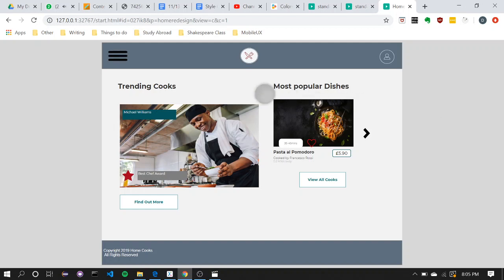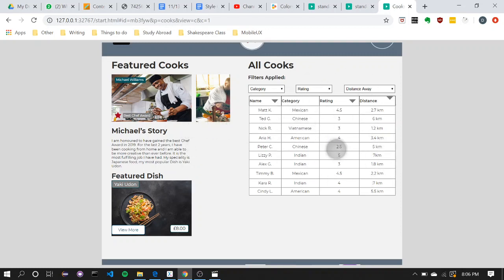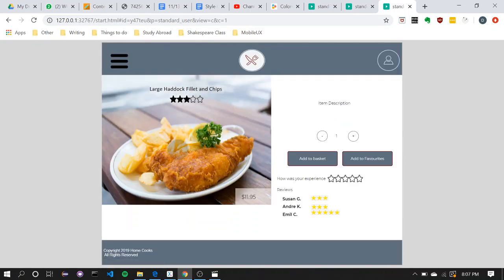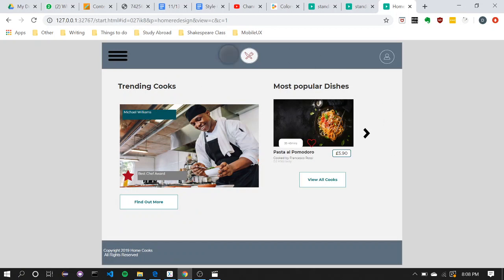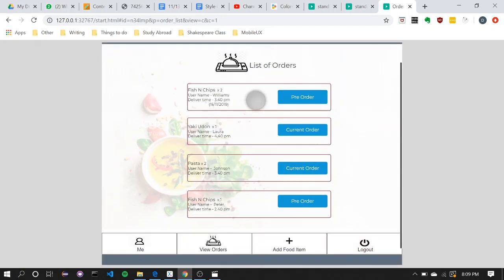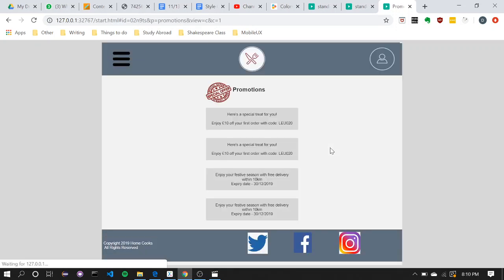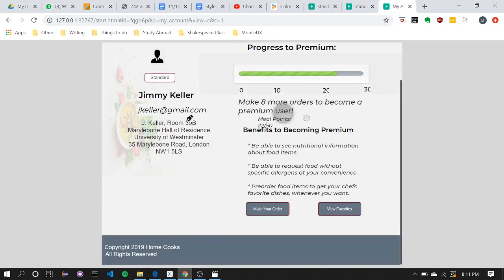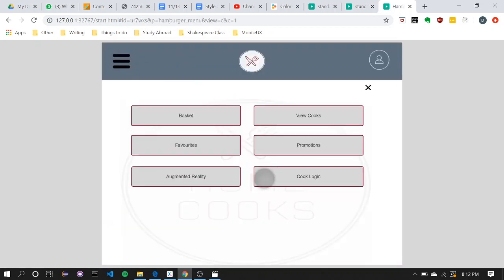The iPad landscape view of our mobile web application home cooks.